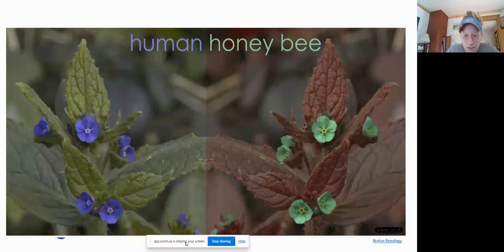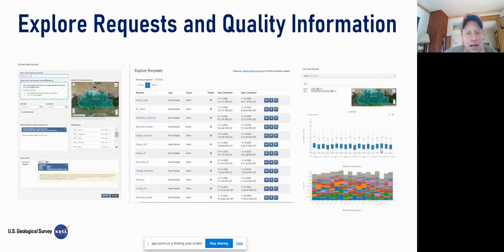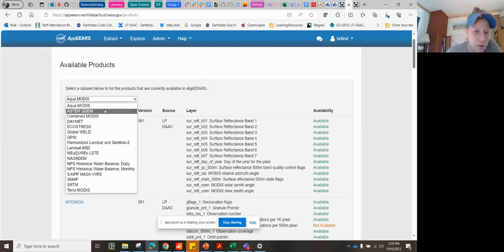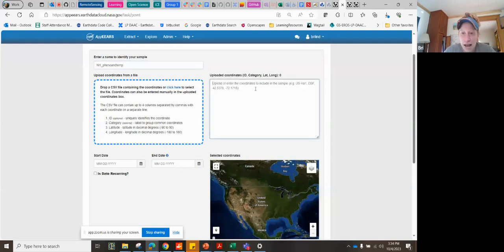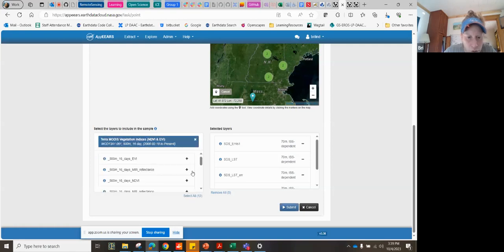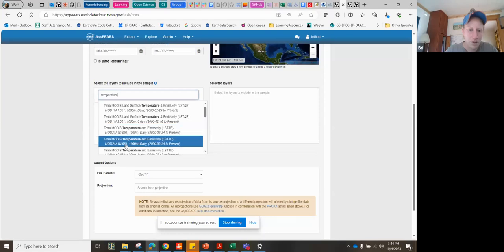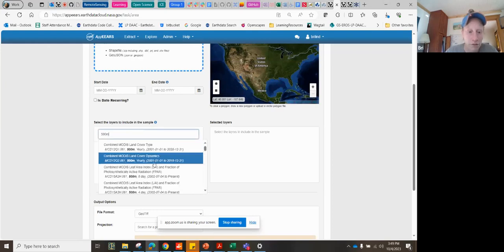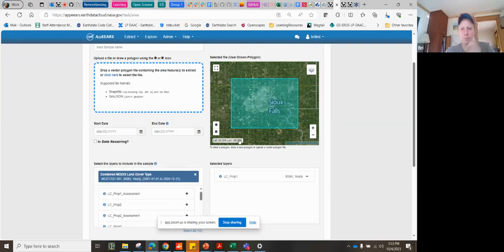Weekly Watercooler: AppEEARS - Data Access Made Easy - 04 October 2023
Bri Lind, LP DAAC, walks participants through the AppEEARS tool which offers users a simple and efficient way to perform data access. AρρEEARS (the Application for Extracting and Exploring Analysis Ready Samples) was developed by LP DAAC, a partnership between the U.S. Geological Survey (USGS) and NASA.

- NASA Worldview (a software tool designed for interactively browsing and downloading imagery from NASA's Earth observing satellites)